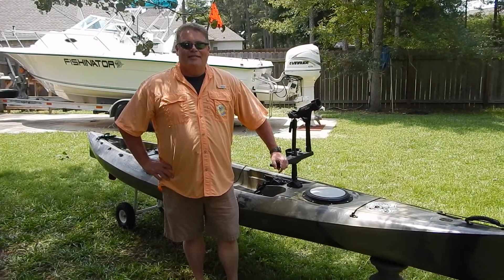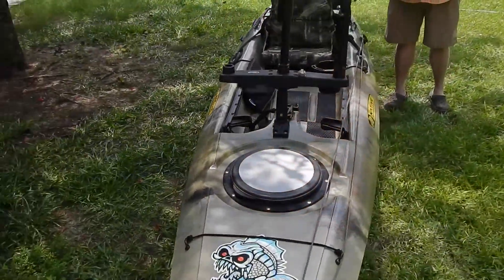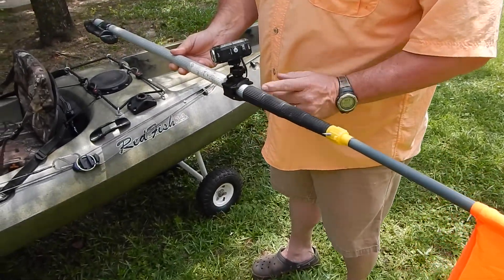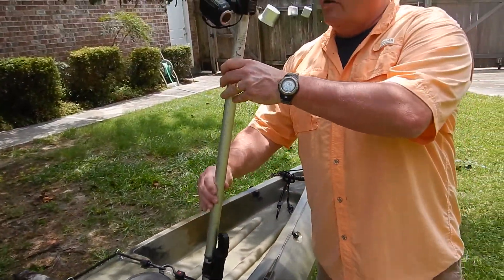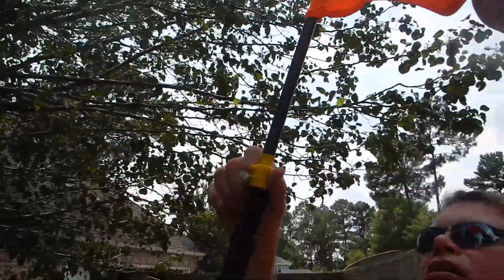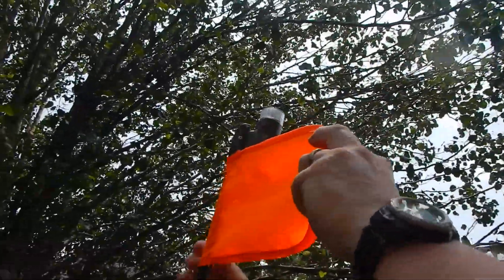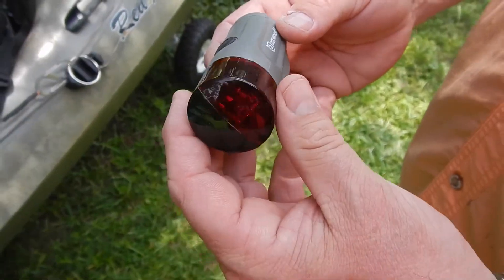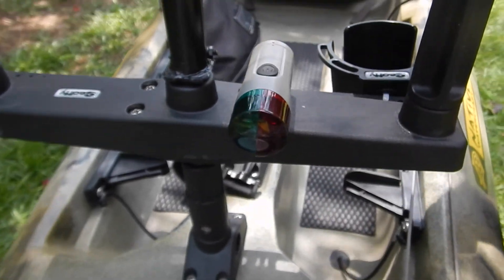Kayak Safety High Visibility Flagpole:Light Pole - DIY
Kayak Safety - This is a kayak high visibility flag/light pole that doubles as camera pole. It is an easy build and is essential for safety in high traffic areas.